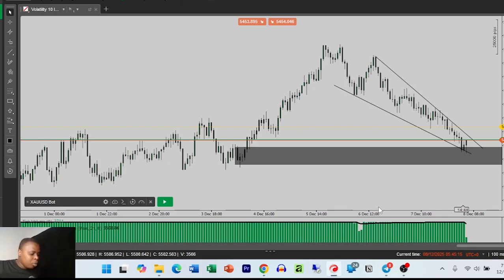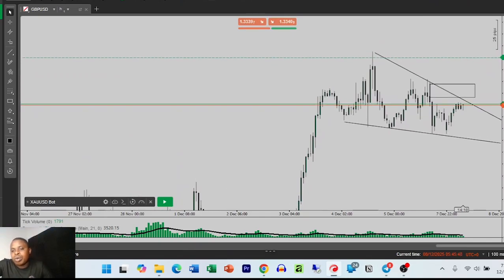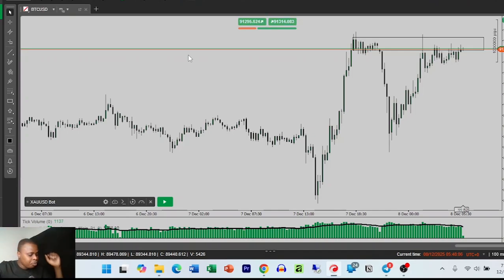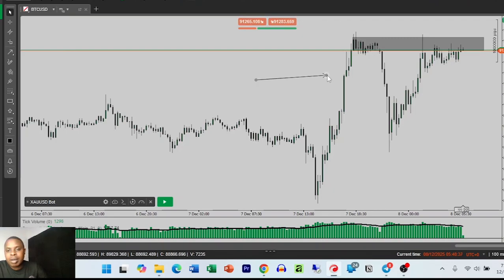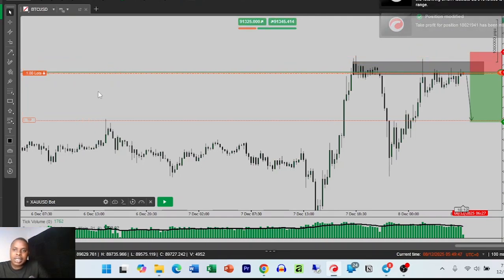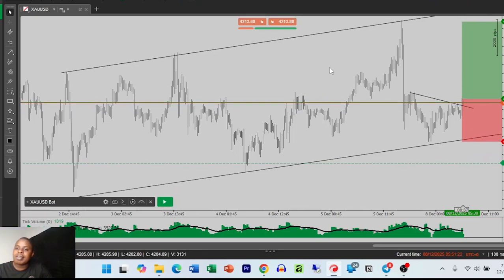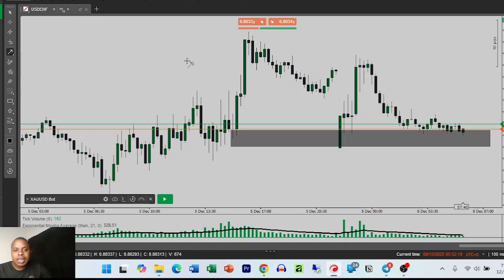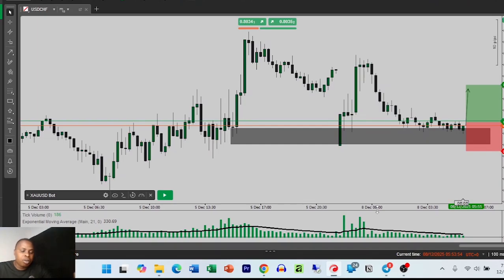Forex Signals For Today. Bitcon, GOLD and GBPUSD